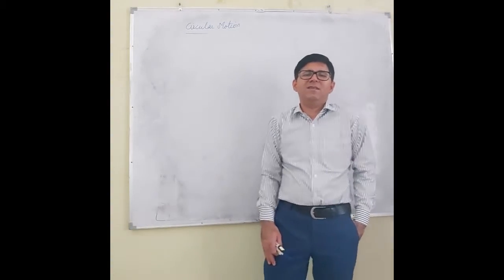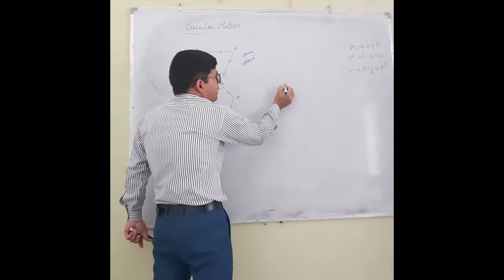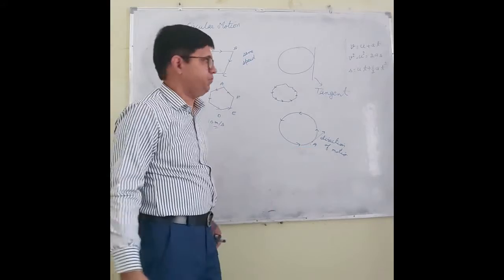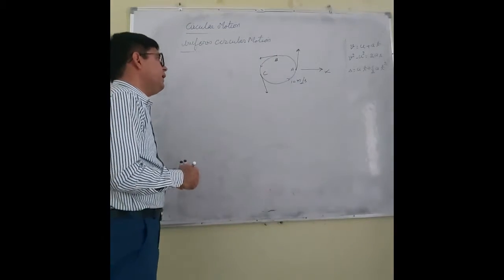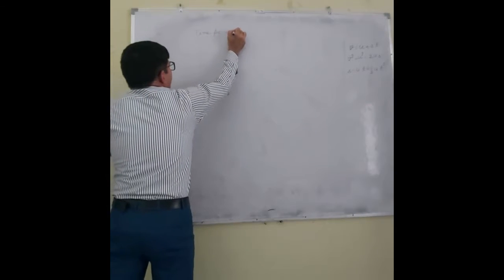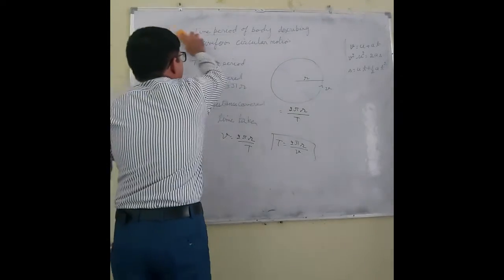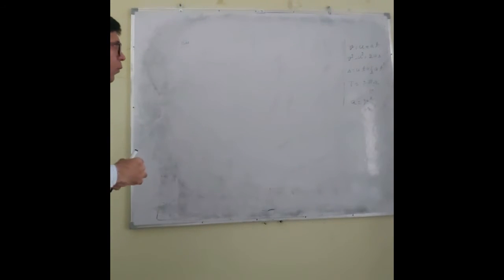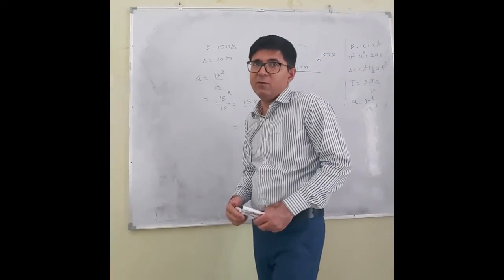Circular motion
Grade 9